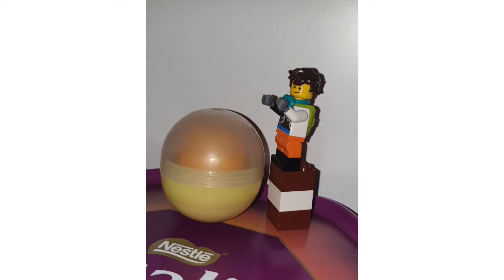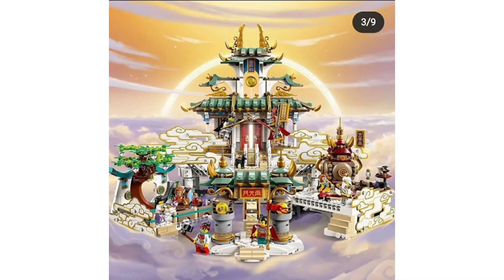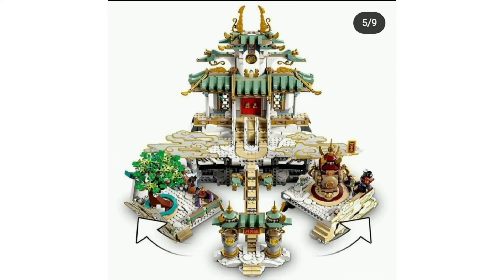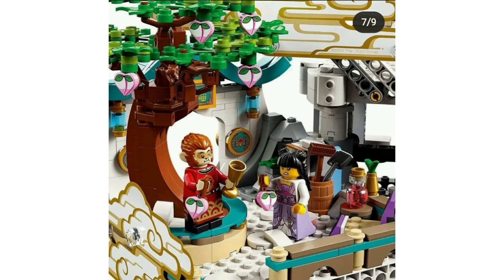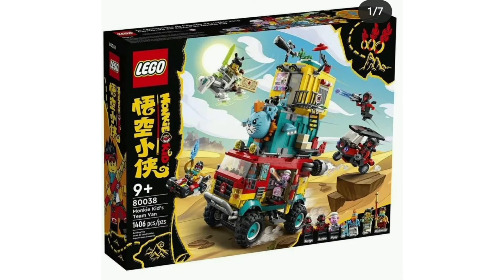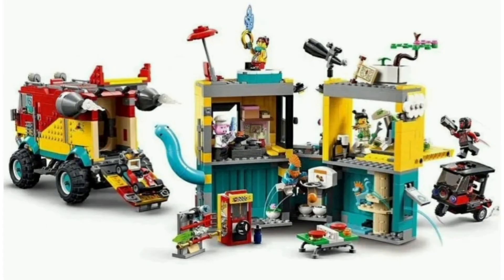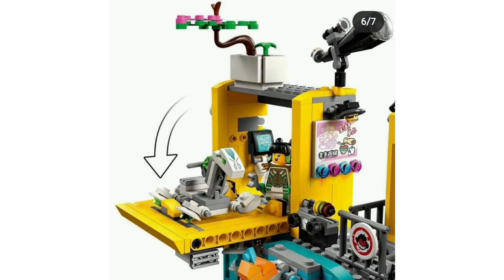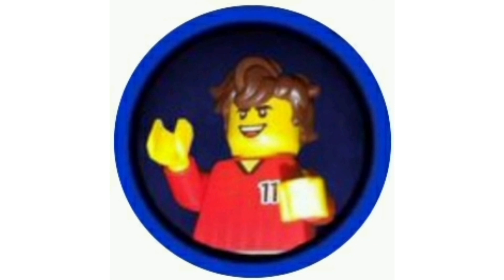LEGO Monkie Kid Set Picture's